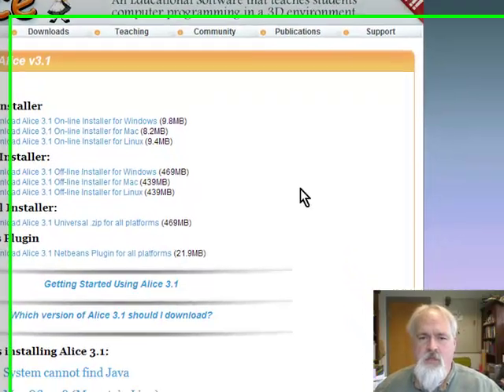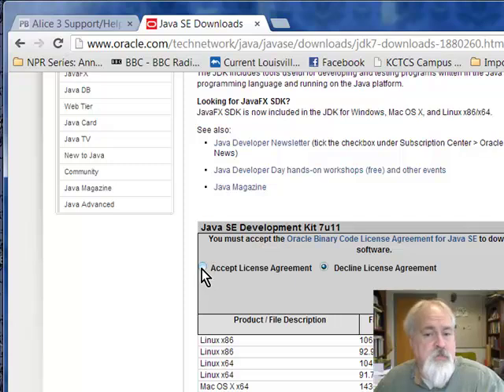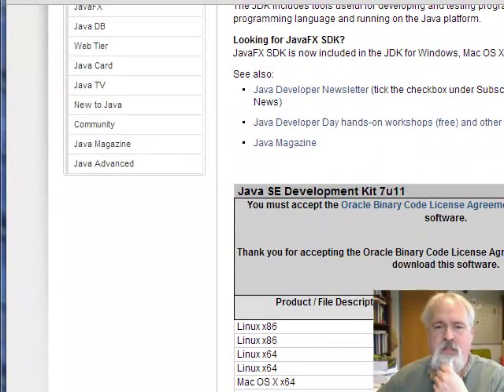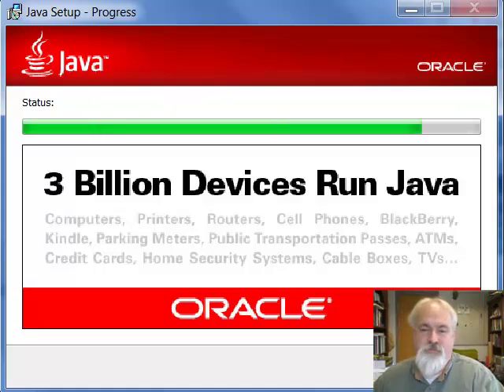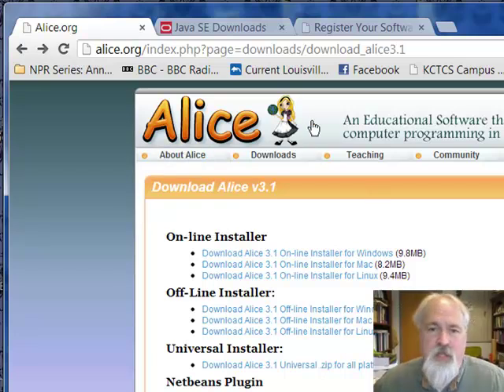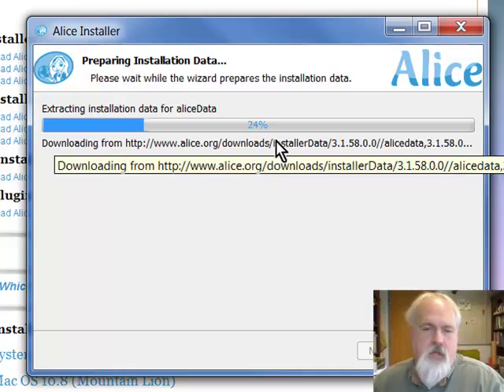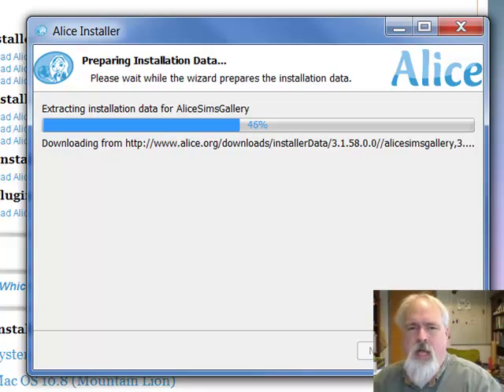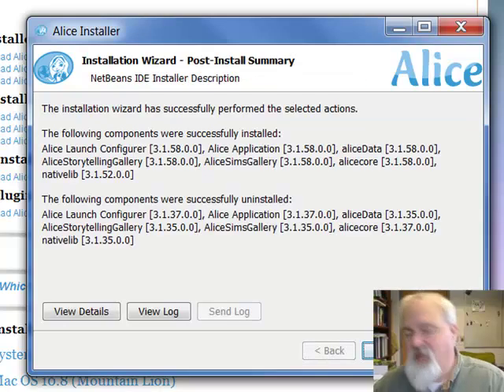2013InstallingAlice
CIT120
Installing Java JDK and Alice 3.1